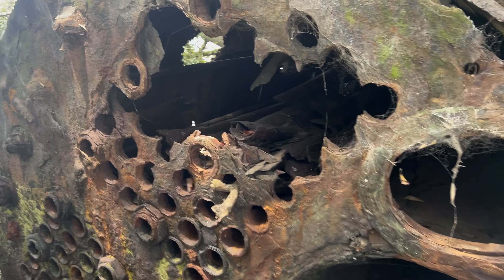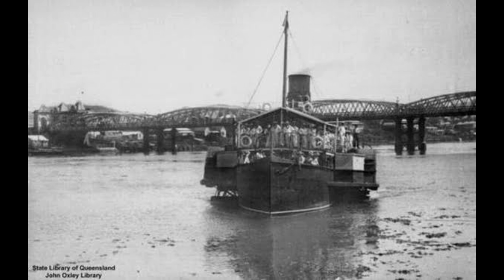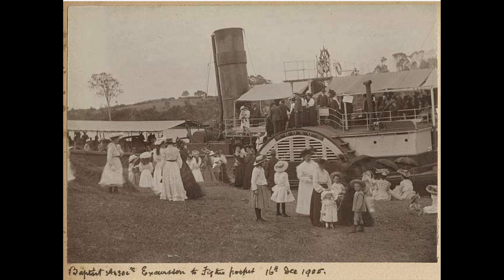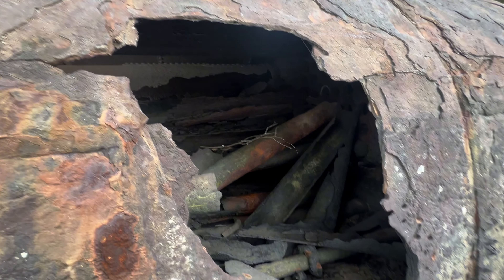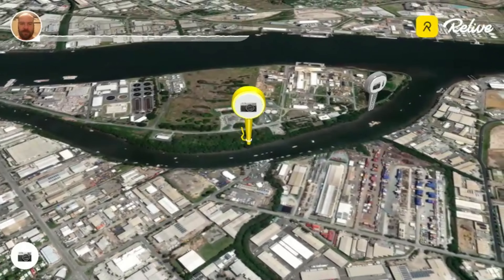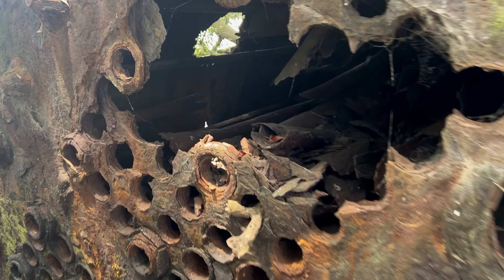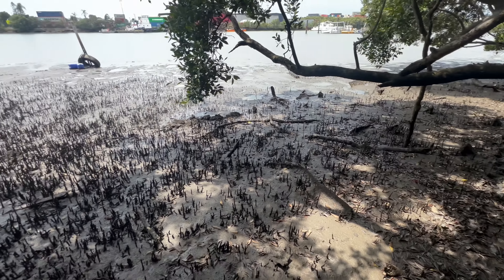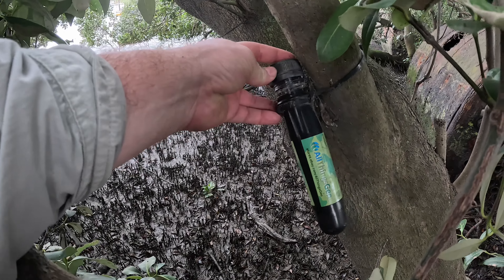How to find Brisbane's S.S Boko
The S.S Boko is a famous part of Brisbane's history and this is her story.

References: Book "Boats of the Bay" by Patricia Gee
DVD: Boats of the bay by Patricia Gee (comes with book) can be bought at Bribie sea side museam

Brisbane John Oxley Library, State Library of Queensland; 2003 Digitised copy print from 8037 Danial Bunce Collection

trove.nla.gov.au/newspaper/article/1368760